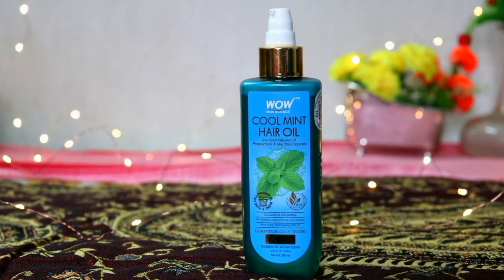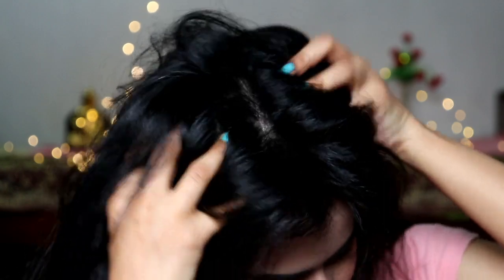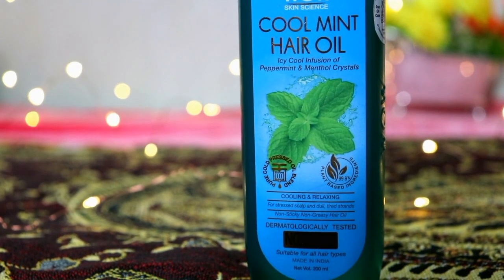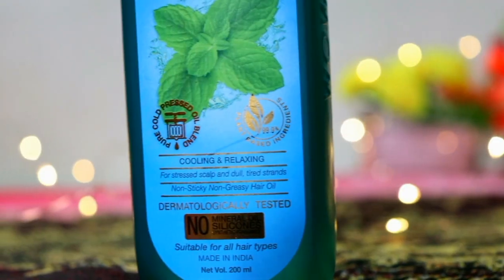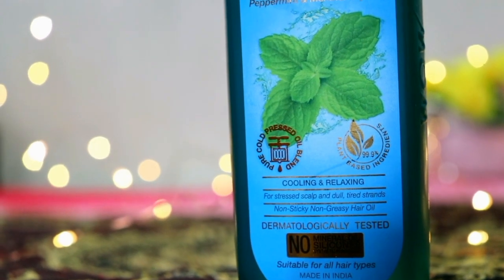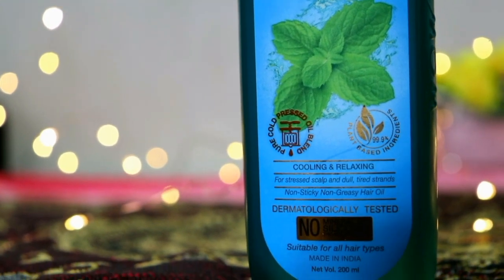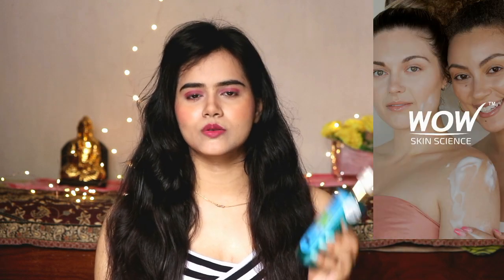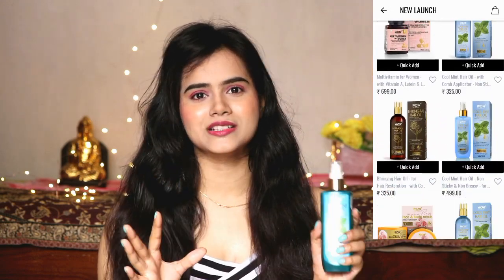*NEW LAUNCH* WOW Skin Science Cool Mint Hair Oil Review | Must Watch Before Buying | Sayne Arju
WOW Skin Science Cool Mint Hair Oil